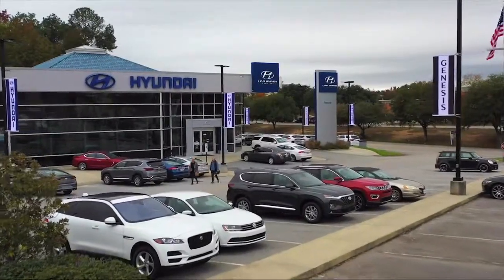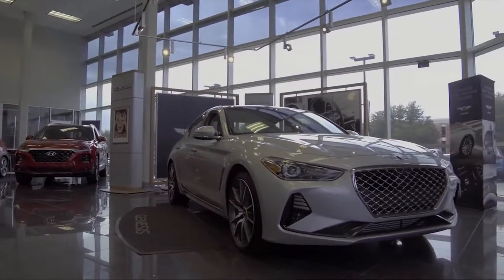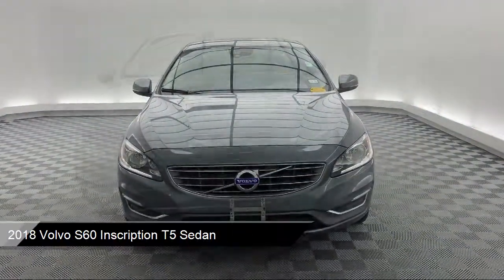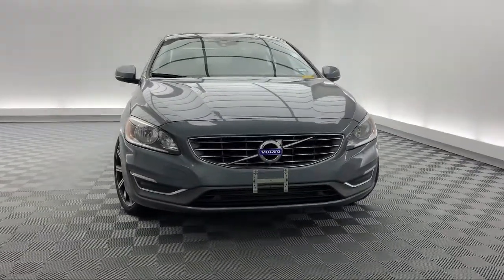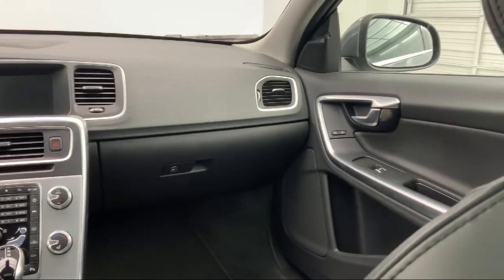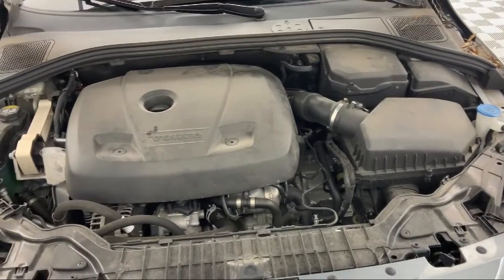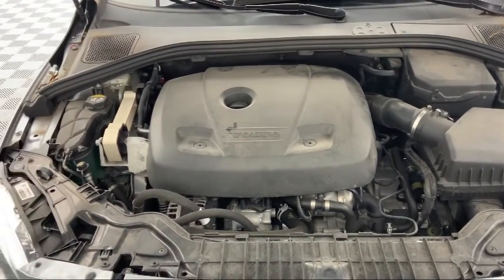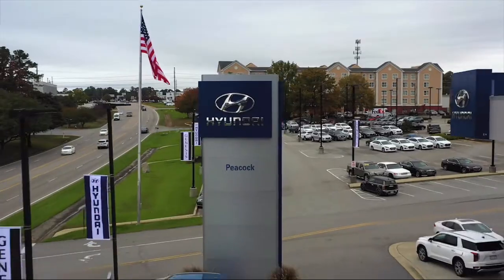2018 Volvo S60 Inscription T5 Sedan Columbia Lexington Irmo Forest Acres Arcadia Lakes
2018 Volvo S60 Inscription T5 Sedan Stock Number: YT164387 Vin:LYV402HK2JB164387.